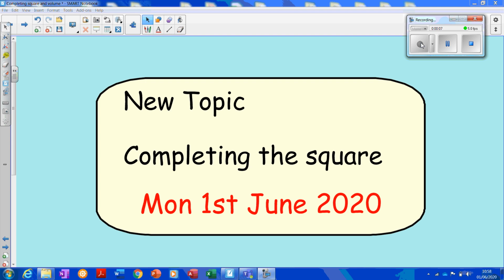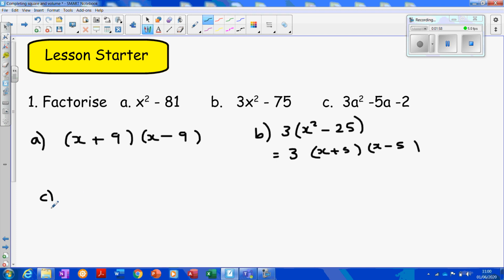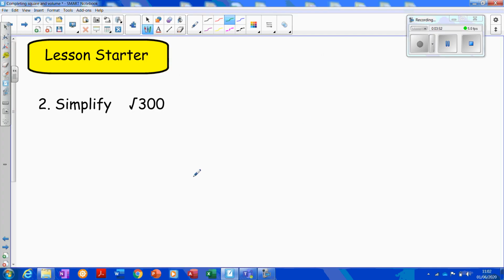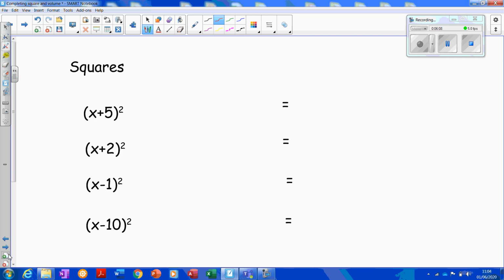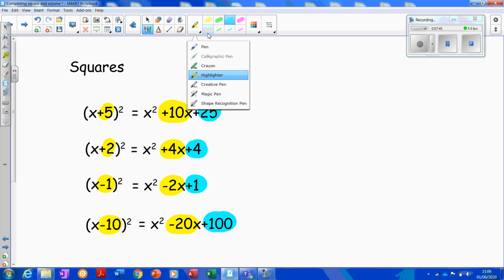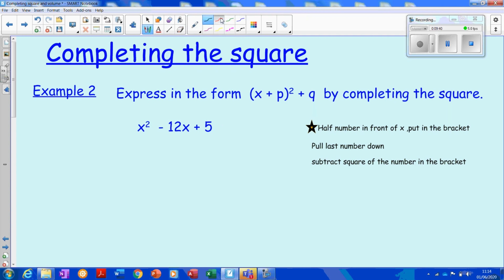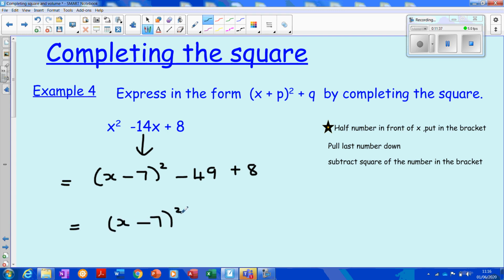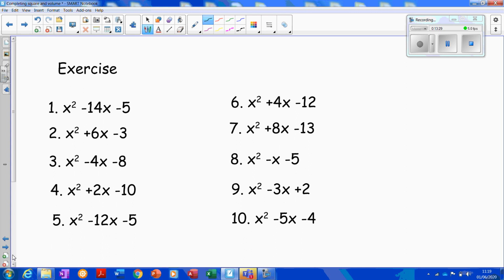June01 Nat 5 completing square